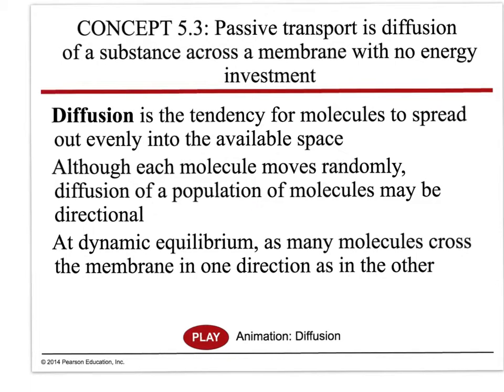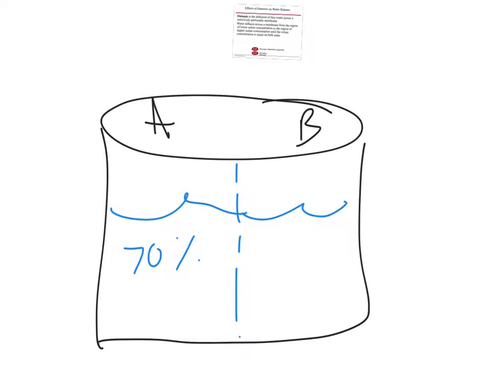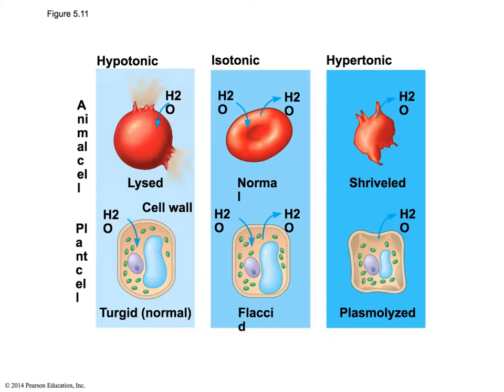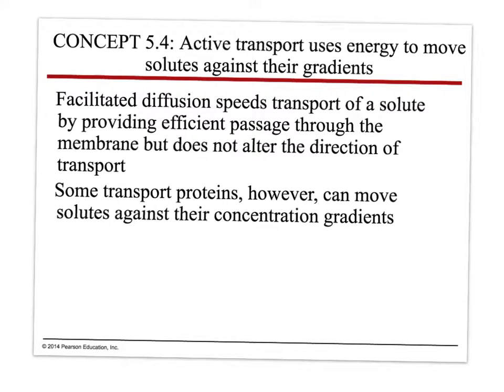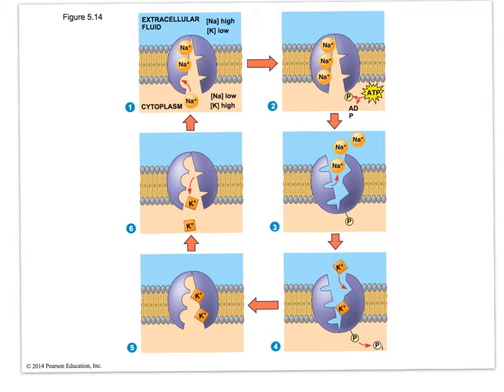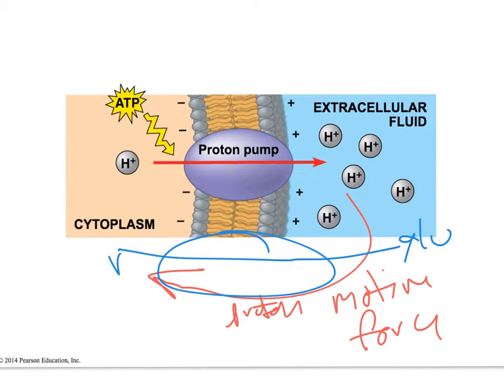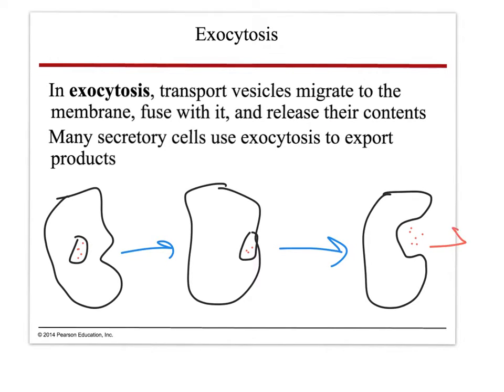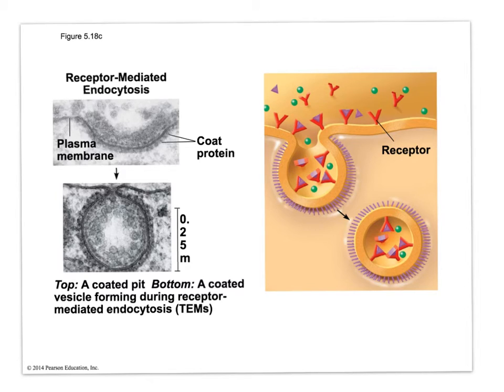lecture 10-21-16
Description